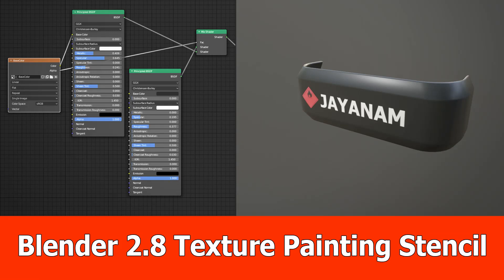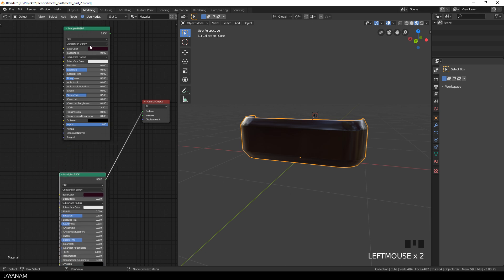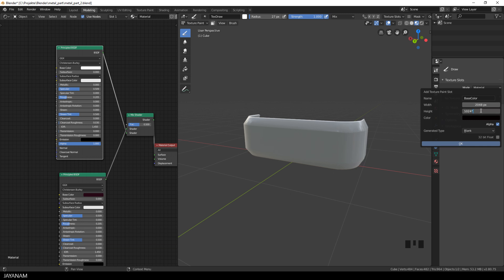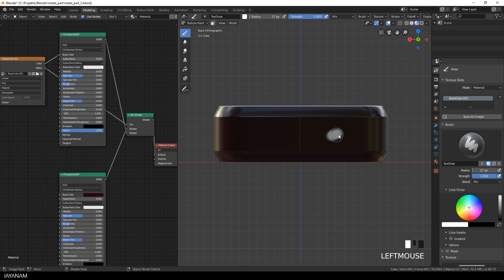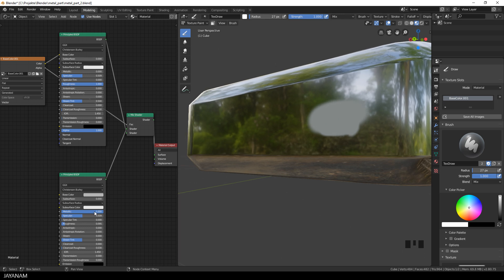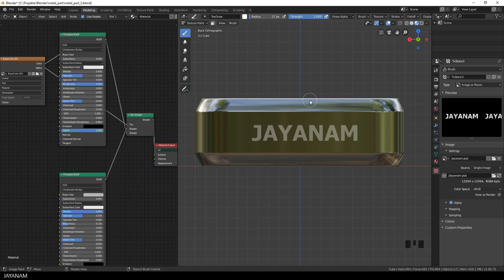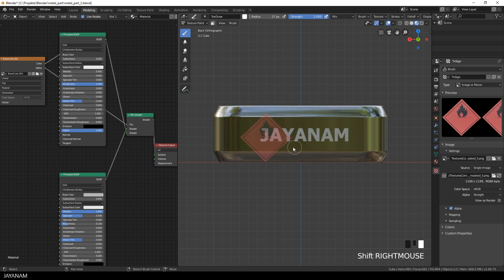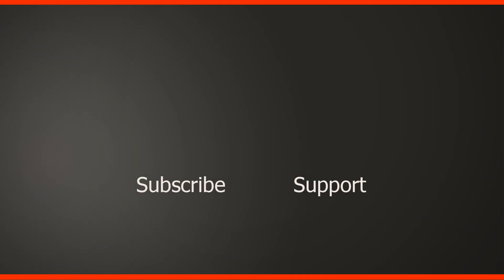Blender 2.8 Texture Painting Tutorial: Stencil and Alpha Mask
In this Blender 2.8 texture painting video tutorial I show how to texture a simple object / mesh using different stencil images.

The model is UV unwrapped with smart Uv unwrapping (lazy techniques but for  texture painting it works), then I added a base color slot and paint using the default draw brush, the stencils have an alpha background, and alpha is used as a mask in the principled shader.